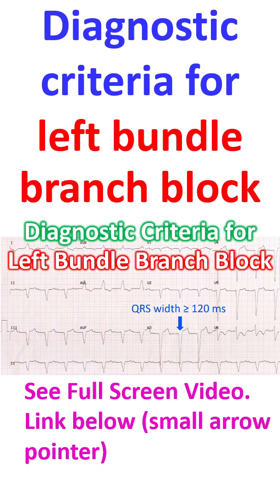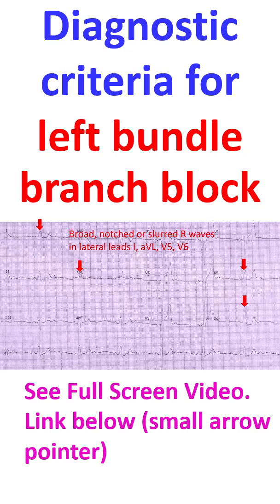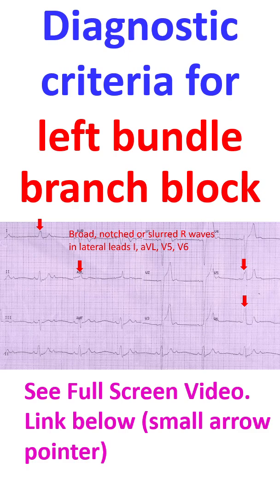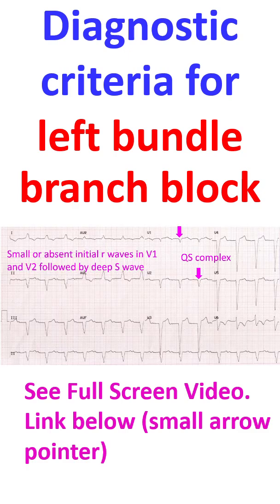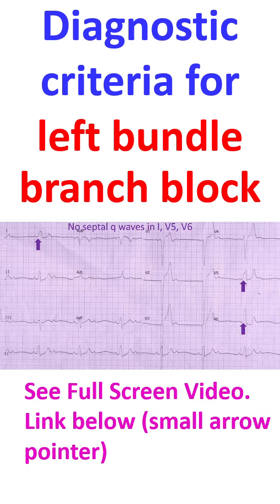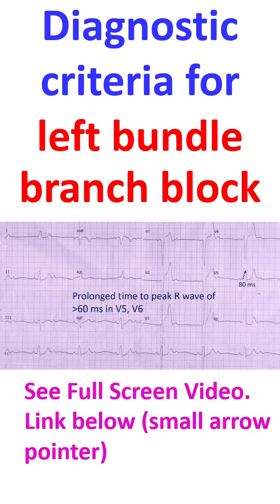Diagnostic criteria for left bundle branch block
Complete left bundle branch block has widening of the QRS complex to 120 ms or more. If LBBB pattern is seen with QRS width less than 120 ms, it may be called incomplete left bundle branch block, though that term is rarely used in practice.